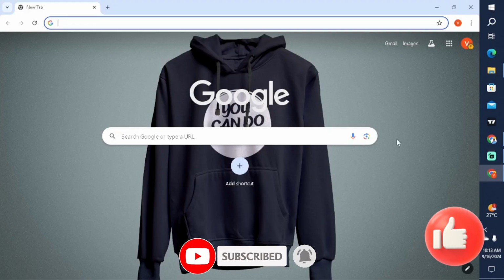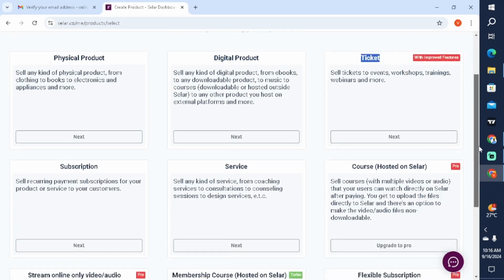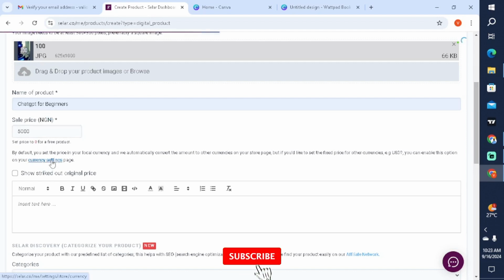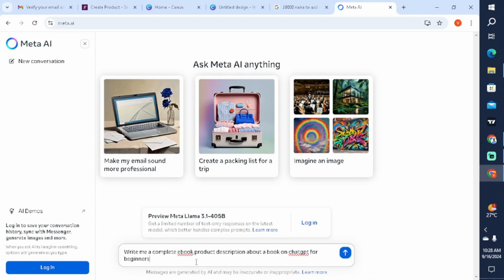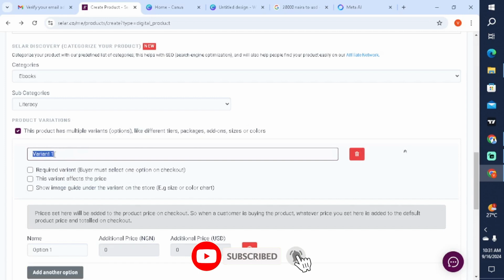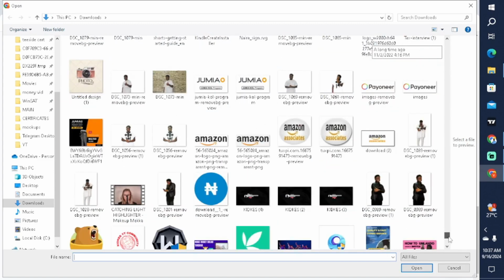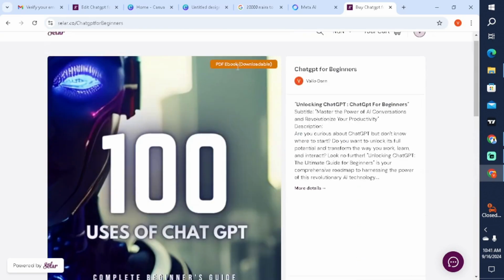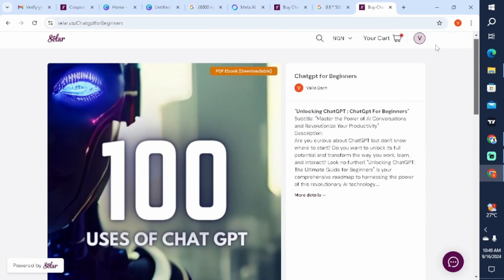How To Sell On Selar ( Selar Tutorial For Beginners )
In this video, You would learn all you need to know on How to sell any Product On Selar as a complete Beginner. This Video is a step by step tutorial on How to sell any product on selar Network. This Video explains All you need to know on how to set up physical products, digital or any type of product on Selar. This video shows you How To Sell On Selar From A to Z as a BEGINNER.
00:39 intro
01:04 Getting started with selar
01:20 Selar Account set up
02:30 Selar Account Verification
03:38 Adding/Selling Products
05:25 Design tool
07:39 Selar Currency setup
08:49 Pricing
10:33 Product Description
13:36 Selar Categories setup
14:25 Adding Variants
15:35 Preorder,upsells & Advanced Options
17:06 Product Content
20:00 Customize selar url link
22:00 Adding coupons/Discounts on products
25:00 outro

In this video, You would learn How to properly setup any type of product you want to sell on selar. In this detailed tutorial, we walk you through every step of setting up and optimizing your Selar account. You’ll learn how to effectively list and manage various types of products, from digital downloads to physical goods. We’ll also show you how to craft compelling sales pages that attract and convert customers, and how to configure payment gateways to ensure smooth and secure transactions.

We dive into practical marketing strategies to drive traffic to your Selar store and boost your sales, and we explore Selar’s powerful analytics tools so you can track performance and make informed decisions.

Whether you’re an established entrepreneur or just starting out, this video provides everything you need to harness Selar’s full potential and successfully sell any type of product or service online.